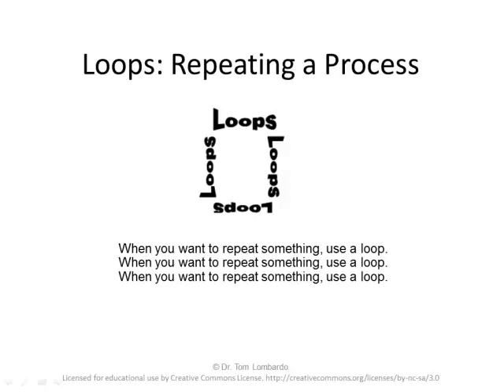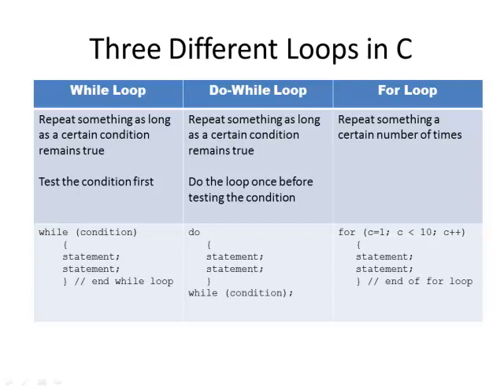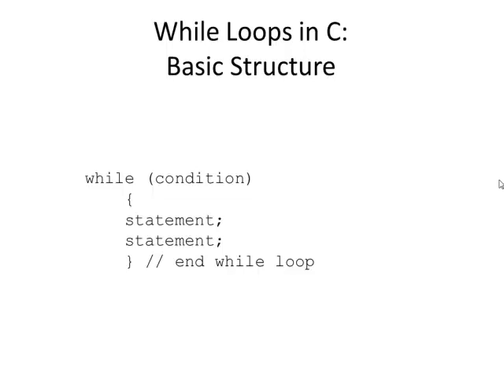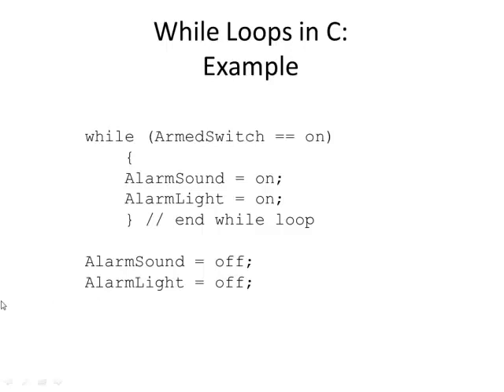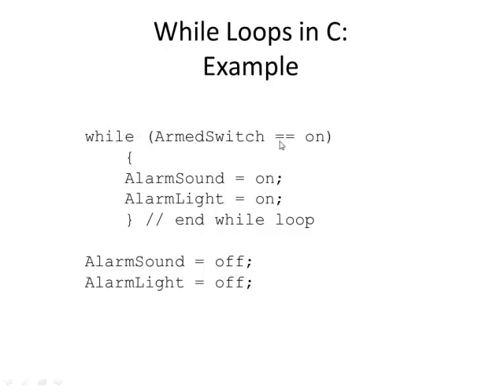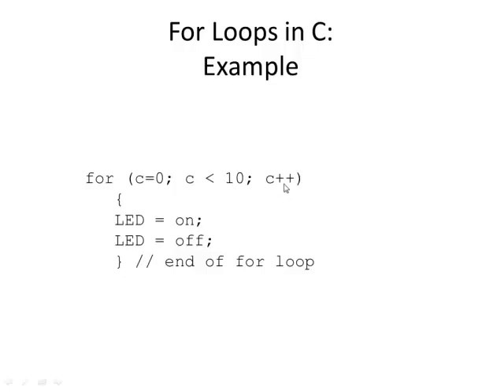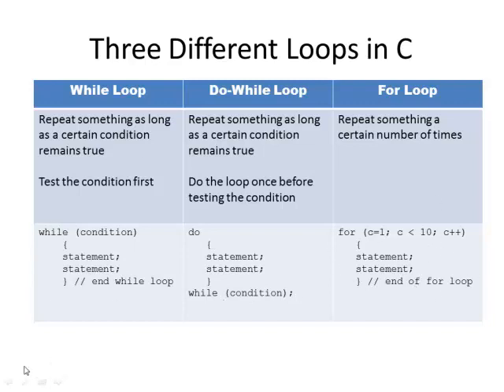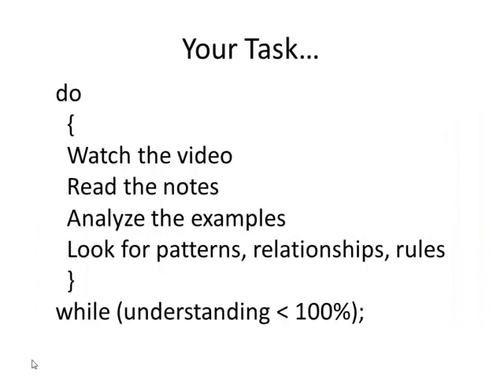Loops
Loops in C